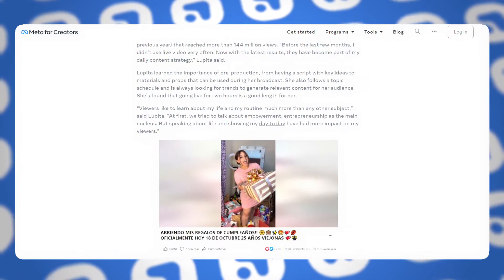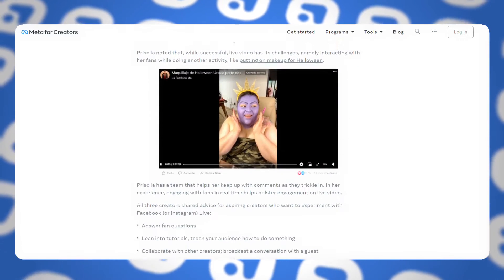DONT Go Live on Instagram Until You Watch - Instagram Live Tips 2022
We talk you through our tips and tricks that will help you the next time you go live on Instagram. If you have ever been nervous about going live on Instagram, this is the video for you. We break down all the best tricks to make going live on IG as smooth and engaging as possible.

Timestamps:
Intro (0:00)
Major Points To Focus On For Going Live On Instagram (1:20)
Additional Pro-Tips (4:05)
Summary (6:09)